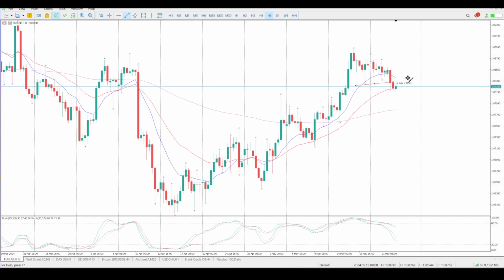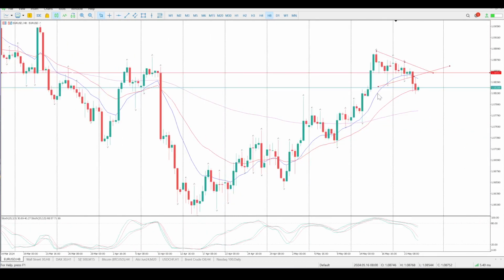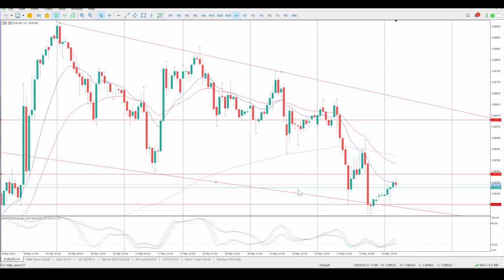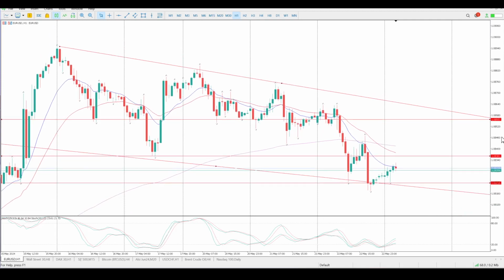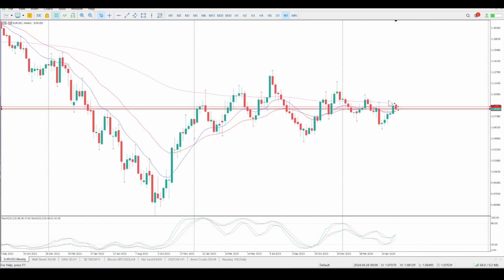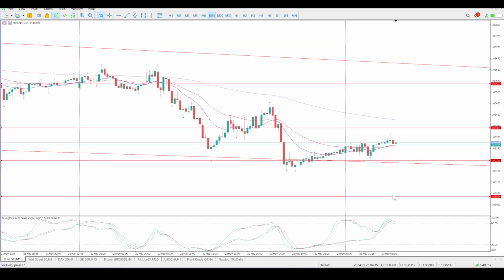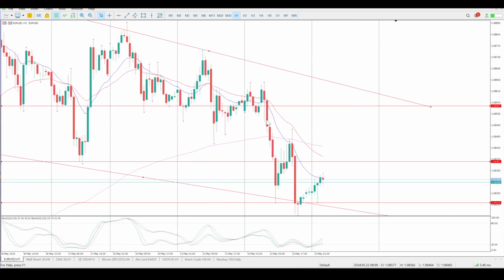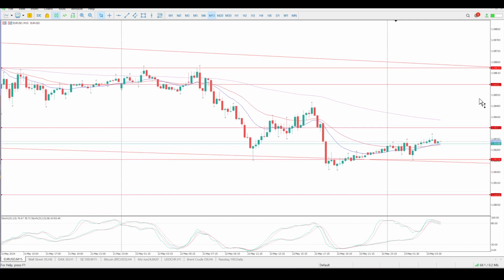EUR/USD Day Trading Setups for Today 23 May 2024,